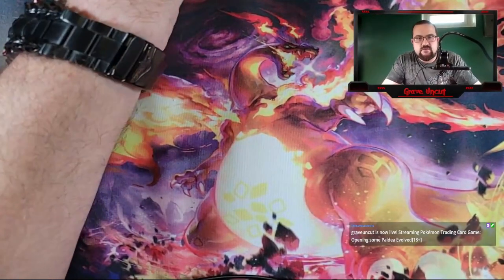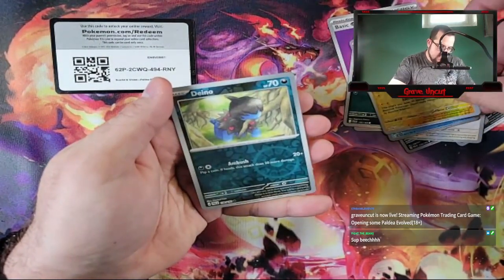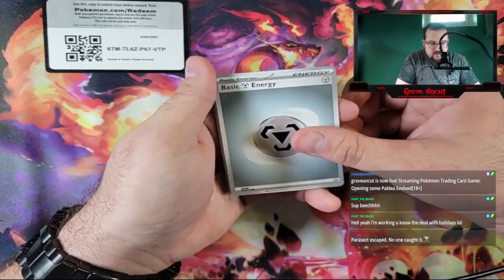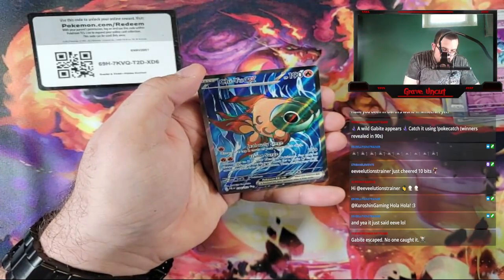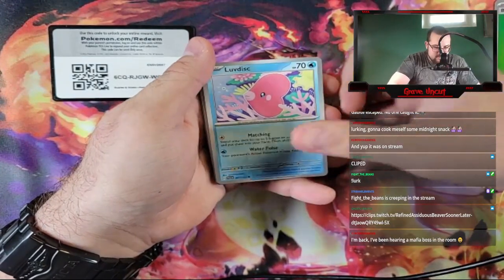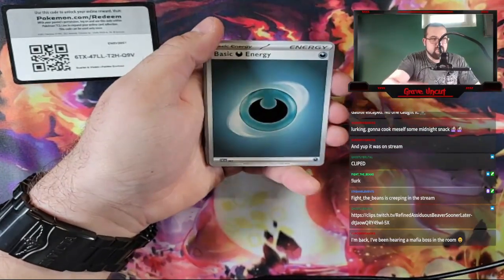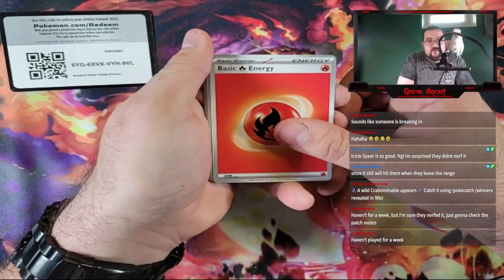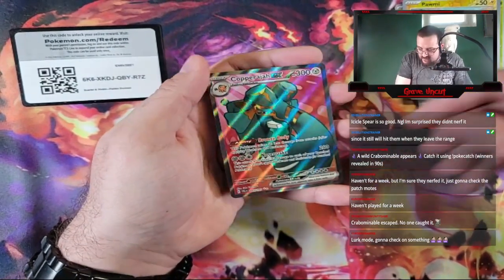Paldean Evolved Unboxing And Overview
After a small hiatus, I'm back with opening a Paldea Evolved booster box. Let the pulls flow!